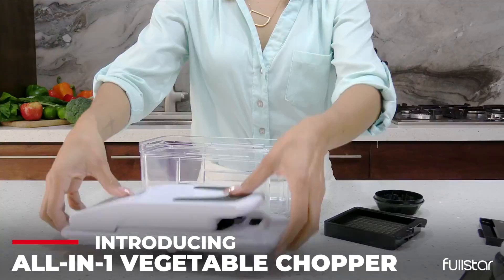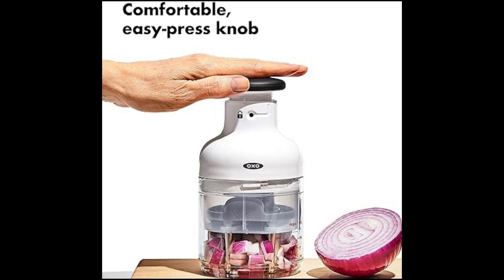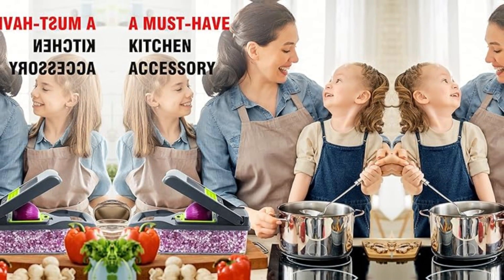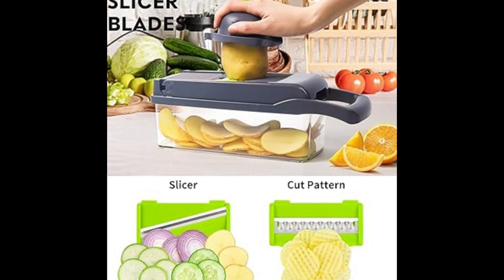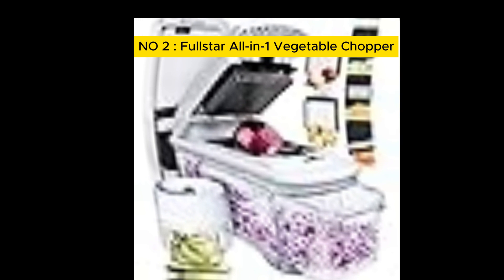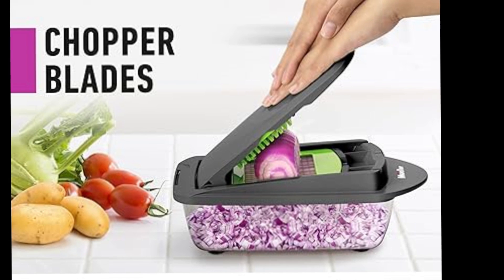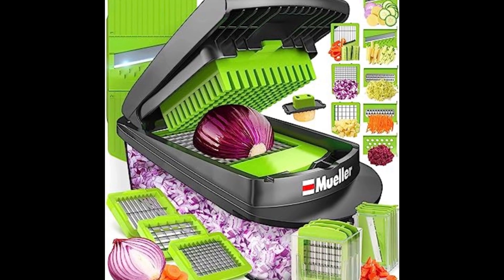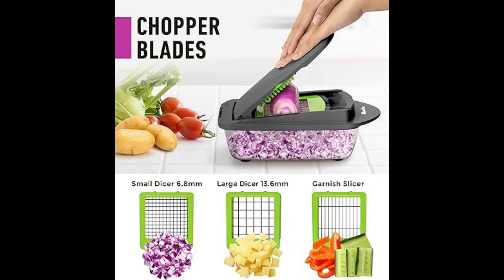Top 5 Best vegetable chopper in 2024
In this video we have talked about Top 5 Best vegetable chopper in 2024. You can learn about Top 5 Best vegetable chopper in 2024 details in this videos.

In this video, we are going to look at the Top 5 Best vegetable chopper in 2024 to be had available on the market nowadays. We've got made this listing based on our own opinion, research, and consumer opinions. We've considered their fine, capabilities, and values while narrowing down the best choices viable. In case you want more information and up to date pricing on the goods stated, make certain to test the links above.

Techs You cannot stay without is a player in the Amazon services LLC pals application, an affiliate advertising and marketing application designed to offer a way for websites to earn advertising and marketing costs by using advertising and linking to Amazon.com . As an Amazon companion, I earn from qualifying purchases.